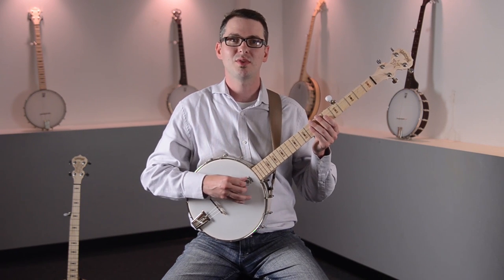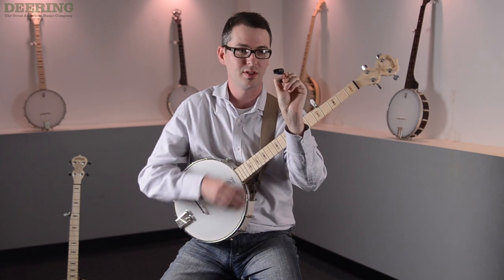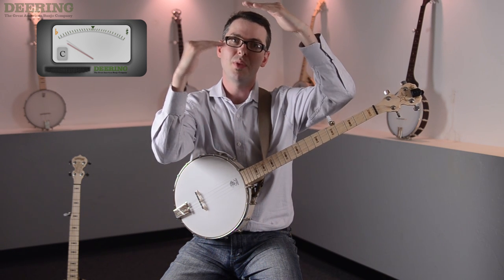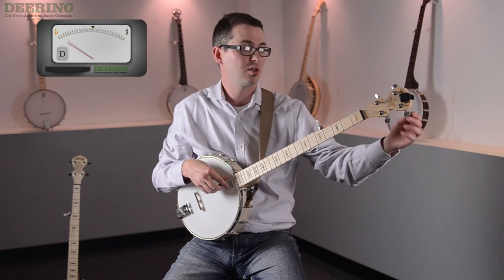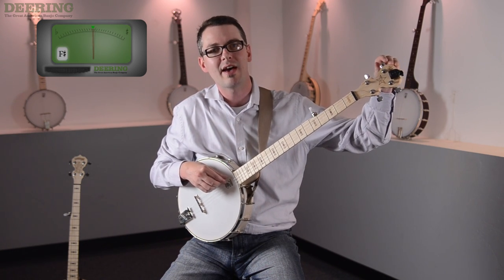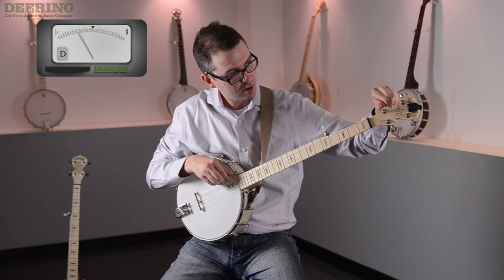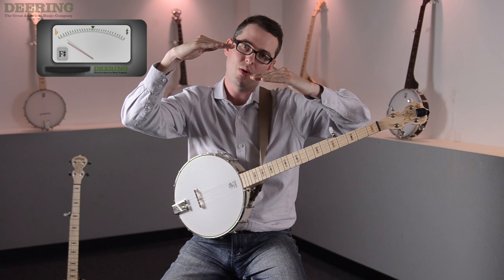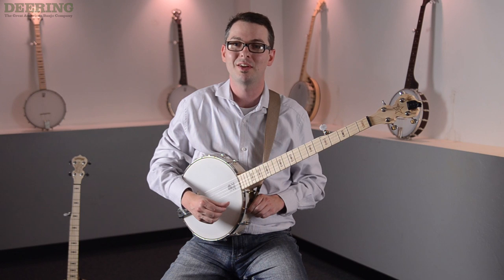Tuning the 5-String Banjo | Beginning 5-String Banjo - Pt. 2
Learn how to tune your 5-string banjo to open G tuning with Bob Hamilton. Bob will talk you through how to tune each string correctly so that you can begin to play your banjo today!